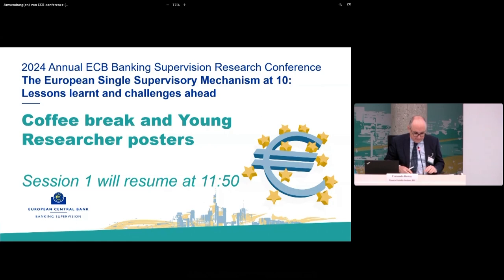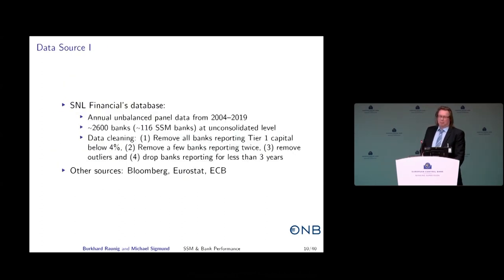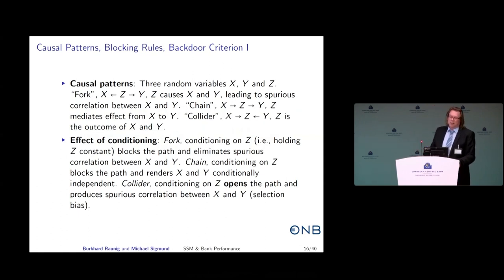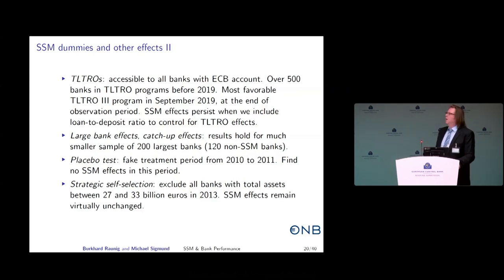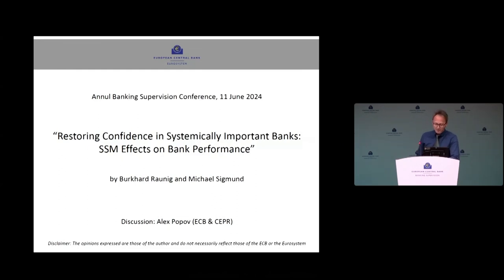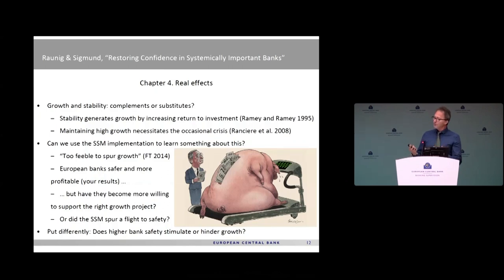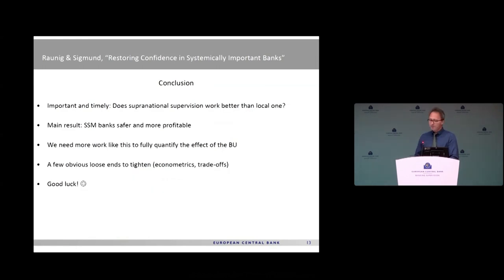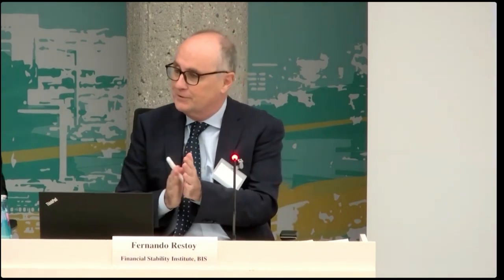2024 ECB Annual Banking Supervision Research Conference - Session 1 Paper 3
Paper 3: Restoring Confidence in Systemically Important Banks: SSM Effects on Bank Performance

Burkhard Raunig*, Oesterreichische Nationalbank
Michael Sigmund, Oesterreichische Nationalbank

Discussant: Alex Popov, ECB